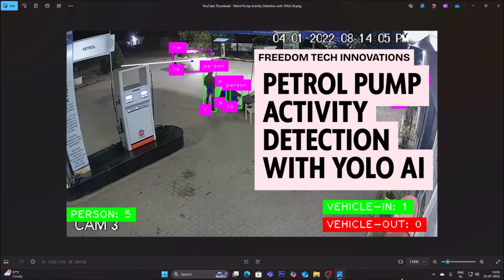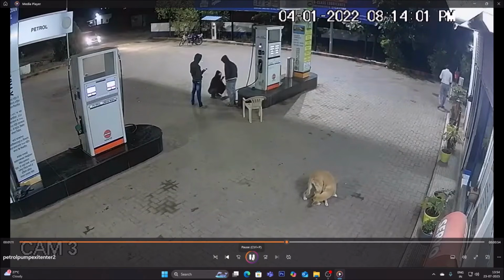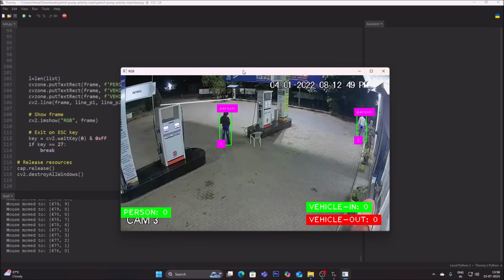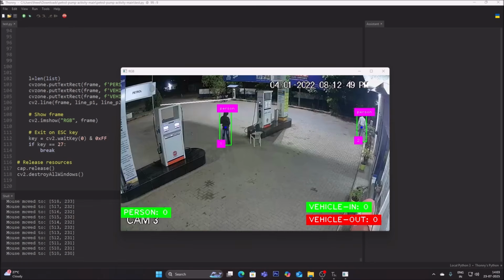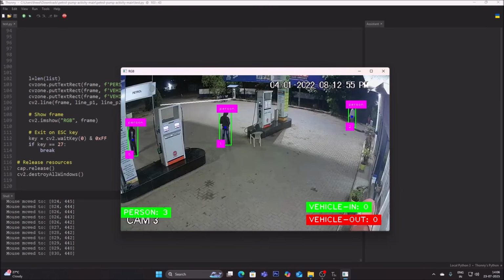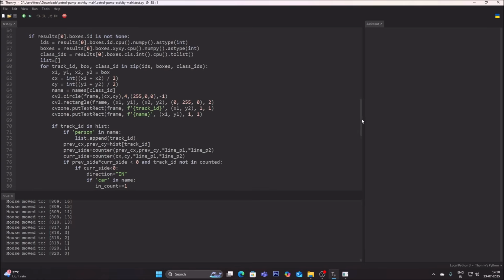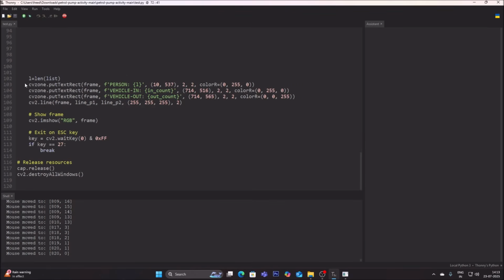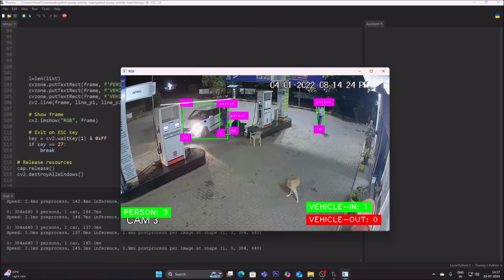Detect Petrol Pump Activity with YOLO Object Detection in Real-Time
Want to revolutionize the way you monitor petrol pump activity? Introducing AI-powered YOLO, the cutting-edge technology that detects real-time petrol pump activity with unparalleled accuracy! In this video, we'll dive into the capabilities of YOLO and explore its potential to transform the petroleum industry. From detecting anomalies to optimizing operations, discover how AI-powered YOLO is changing the game. Stay ahead of the curve and learn how this innovative technology can benefit your business.